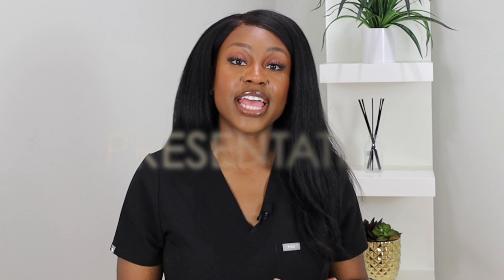5 Things I Look for in My Skincare Products: Build your skincare routine | Pharmacist Perspective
As you have probably heard a million times, when it comes to seeing results from your skincare routine, consistency is key! In order for you to be consistent you have to make sure you are building your routine on a solid foundation. So what does that actually mean?! Well first you have to learn how to pick your skincare products. In this video I go over the 5 criteria I use to evaluate a potential skincare product. These five criteria help me to choose skincare products that will forever be in my rotation.
Have a question or comment? Leave it below! Let's Chat!
Your favorite pharmacist! xoxo